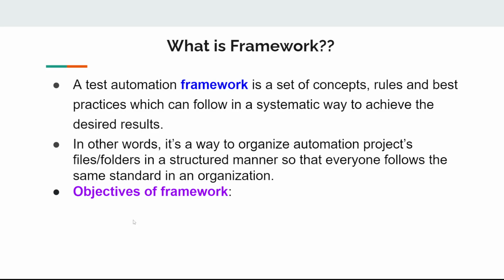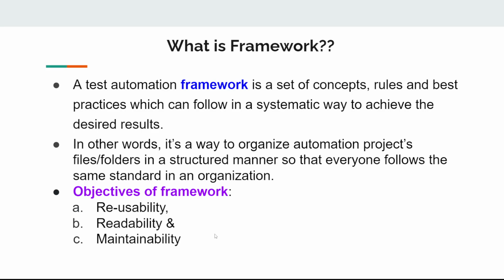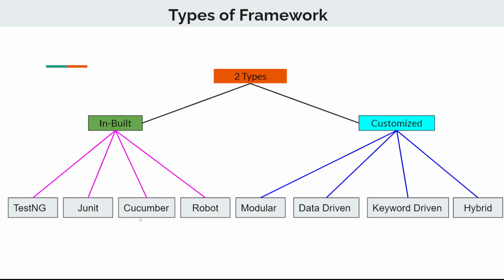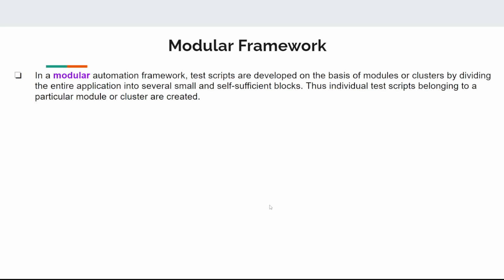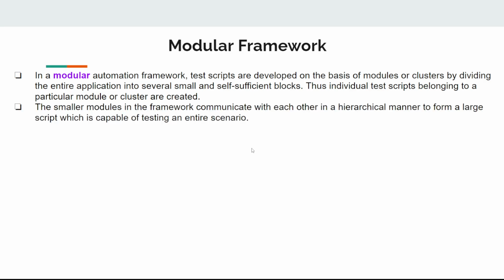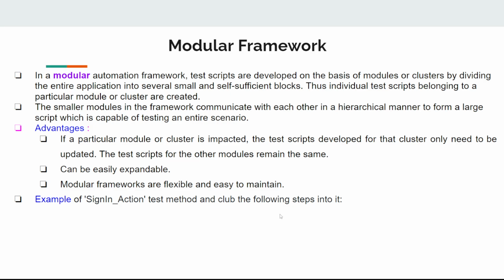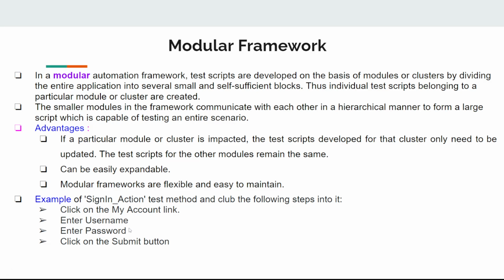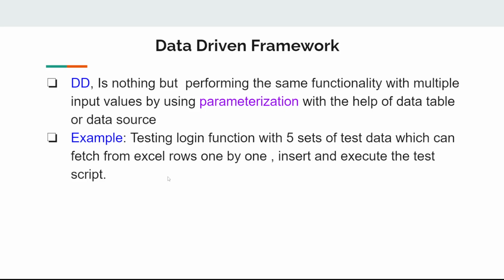Session 60: Selenium-Hybrid | Essential Framework Types & Their Objectives in Selenium !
+ Frameworks in Selenium
+ Types and Objectives of Framework in Selenium
+ What is Framework in Selenium

- A test automation framework is a set of concepts, rules and best
 practices which can follow in a systematic way to achieve the
 desired results. In other words, it’s a way to organize automation
 project’s files/folders in a structured manner so that everyone
 follows the same standard in an organization.
 Example, in a project we will have files as: page object files, test
 files, base files, test data files, utilities files, log files, screenshots,
 xml and so on

 There are main 2 types of automation framework as :
 ● Built-in :TestNG, Junit, Cucumber, robot etc..
 ● Customized:
              ✅ Modular
              ✅  Hybrid Framework etc..